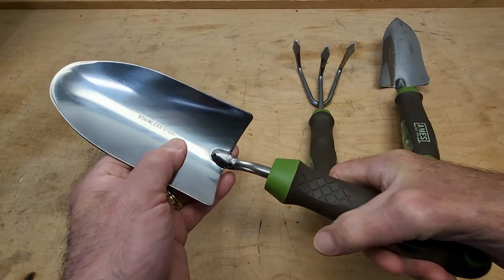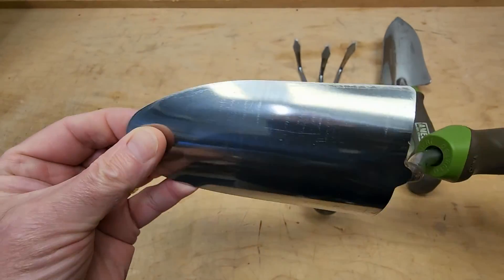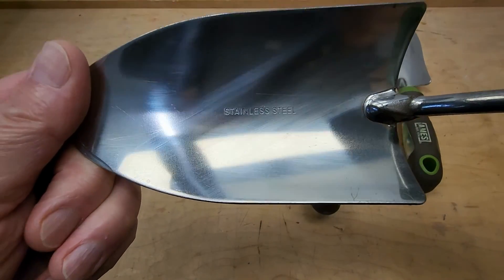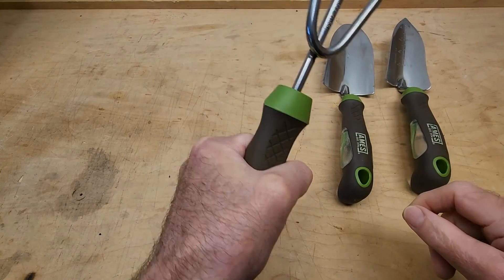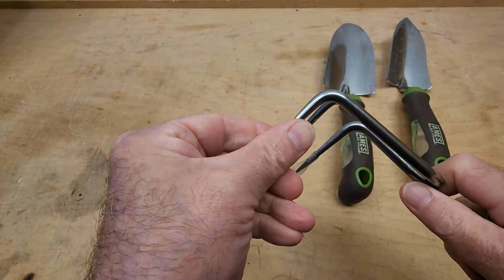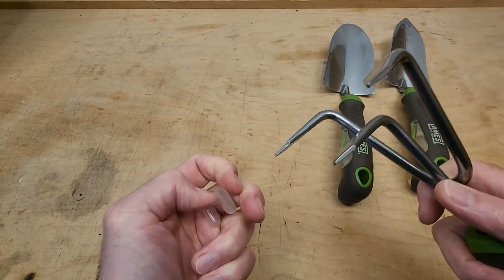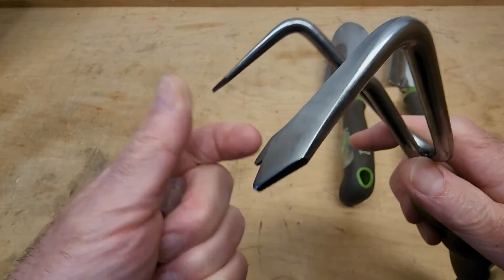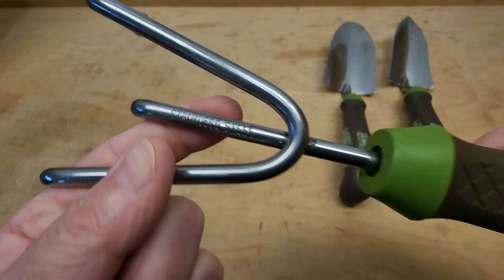Using the Ames 3 Piece Garden Tool Set with Gel Grips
Thick stainless steel tools with grippy gel handles are built to last a long, long time.  In my brief experience with this set I can honestly say they are a pleasure to use.  I have not seen this thickness of steel on anything other than Ames gardening tools.  The transplanter has depth markings stamped into the blade in both centimeters and inches to a depth of 10 cm and four inches.  All the welds are neatly done and look just as strong as the rest of the tool.  A fifteen year warranty is also included.  Find on the Home Depot website by searching for this unique reference number, 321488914.